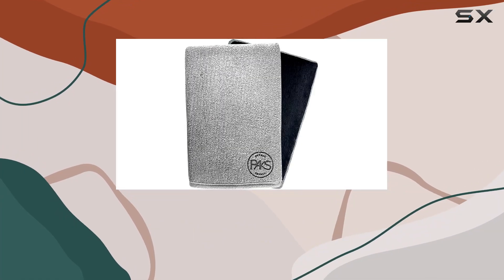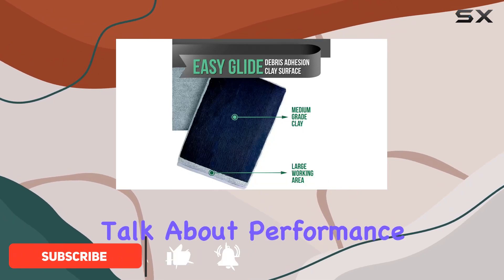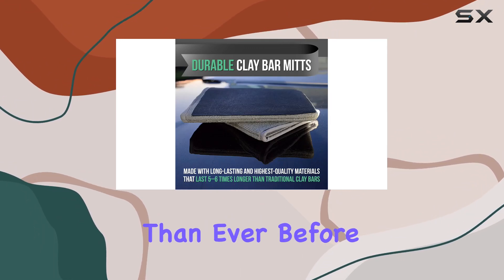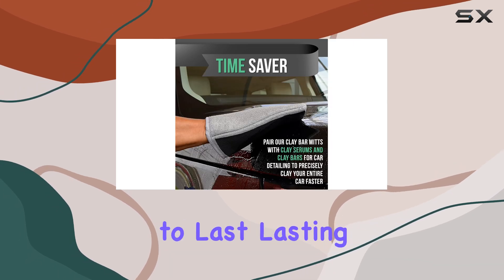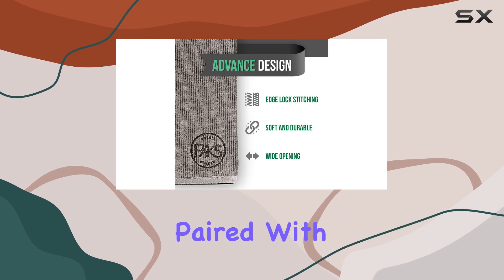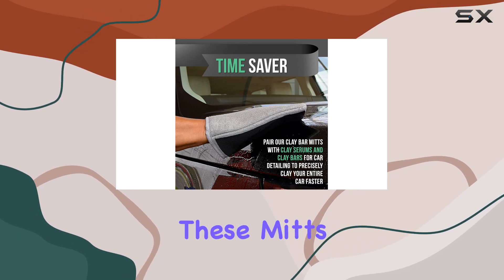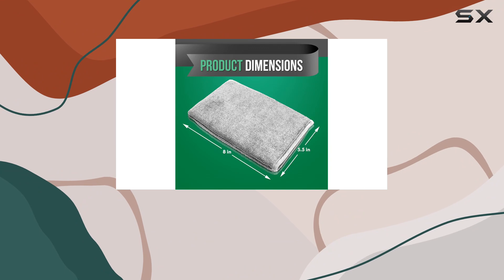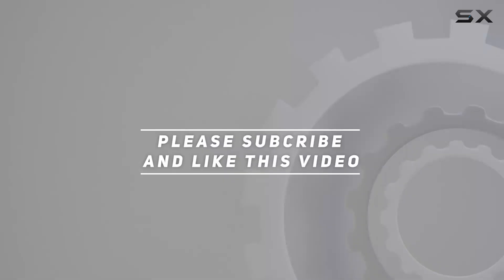Paks Clay Bar Mitts: Achieve Professional Results Faster!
0:00 Intro
0:06 Review

Things that we mentioned in this video:
Paks Clay Bar Mitt : B08L459WGP